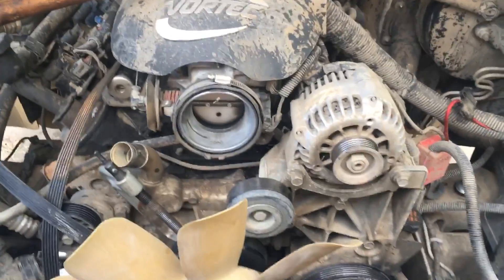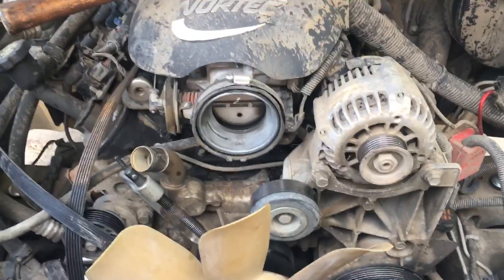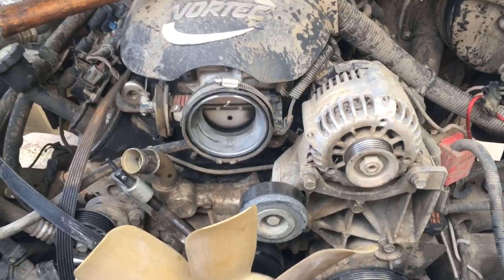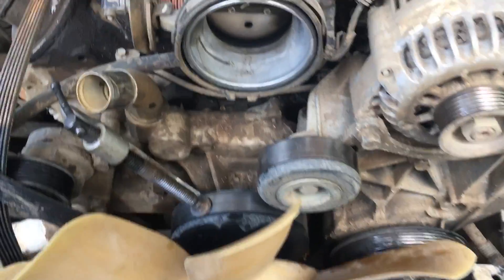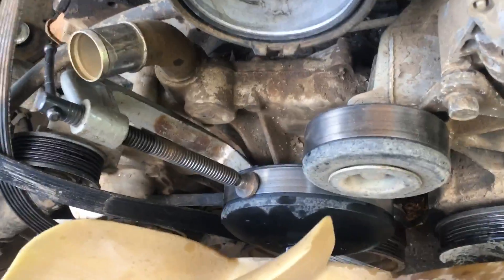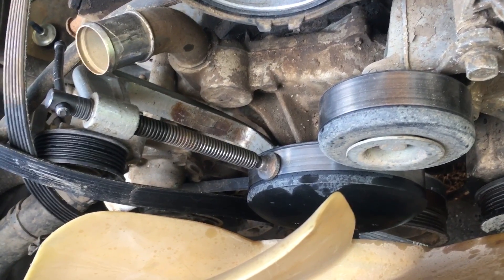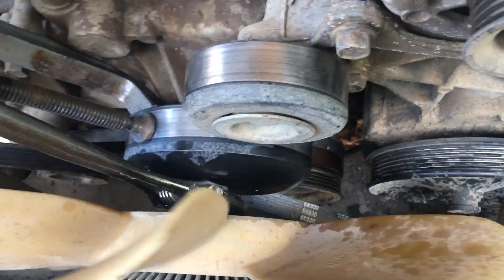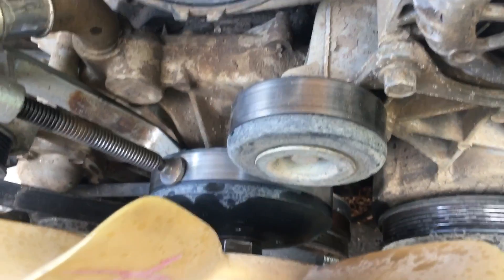Removing fan clutch 2002 Silverado 5.3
Water pump or fan clutch removal LS 5.3 2002 Silverado 1500.
My way of removing the very stubborn fan clutch assembly from the water pump on a 5.3 liter LS engine. This is a 2002 Chevy Silverado 1500.